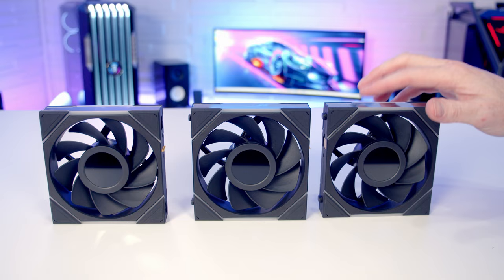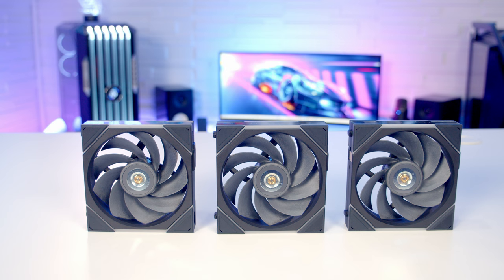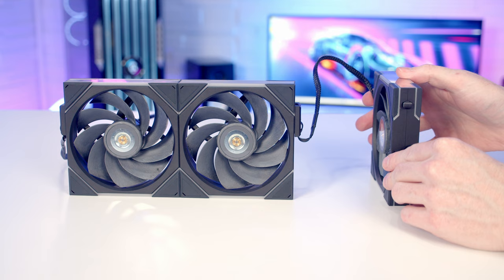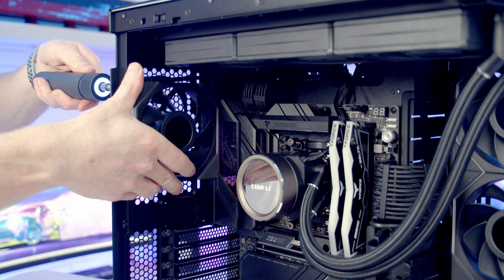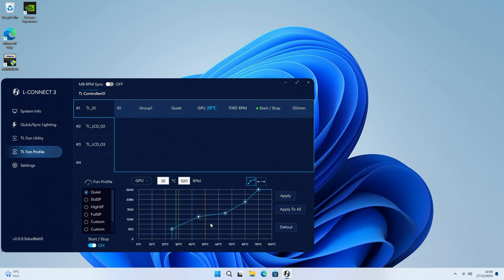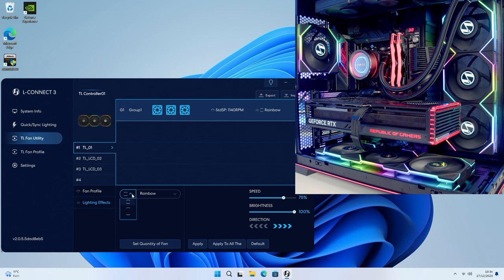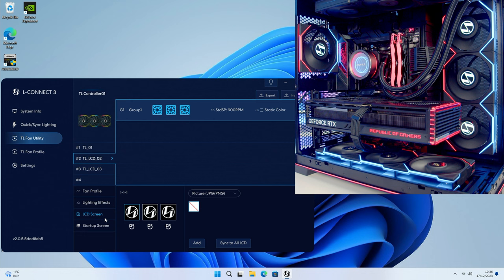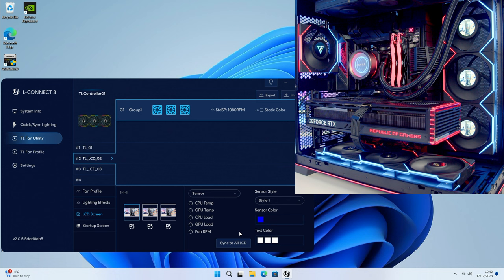Lian Li UNI FAN TL LCD - Installation Guide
Lian Li UNI FAN TL LCD and UNI FAN TL overview and installation guide. This video is part of a full step by step PC build guide which can be seen

00:00 Installation
06:07 Completed Build Footage
06:47 Software Setup

• Lian Li Uni Fans TL 120 Reverse Blade - Triple Fan Pack
• Lian Li Uni Fans TL LCD 120 Reverse Blade -  Single Fan
• Lian Li Uni Fans TL LCD 120 -  Single Fan

Music
Arcadewave - LUPUS NOCTE